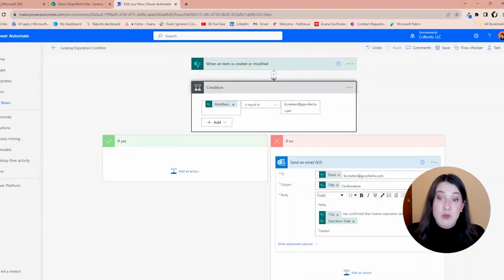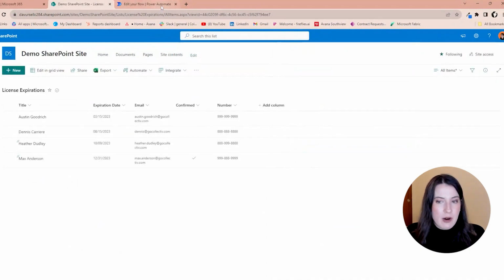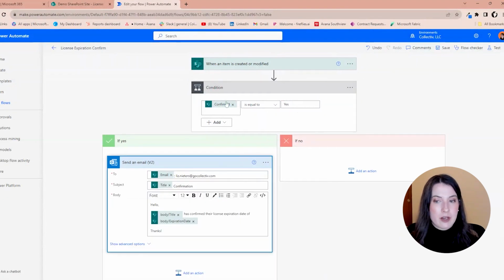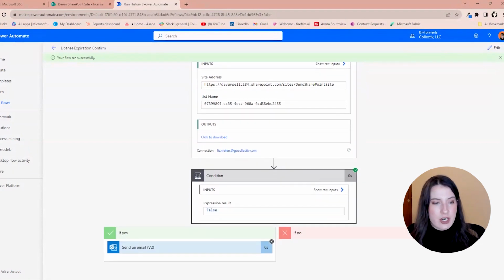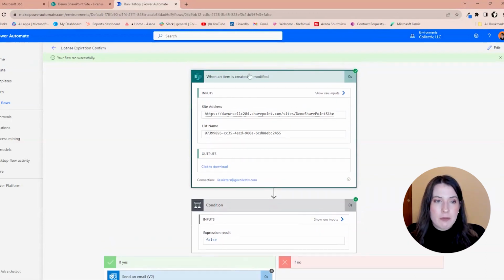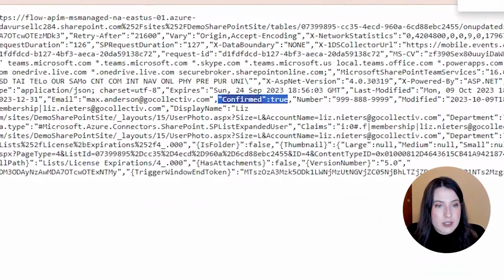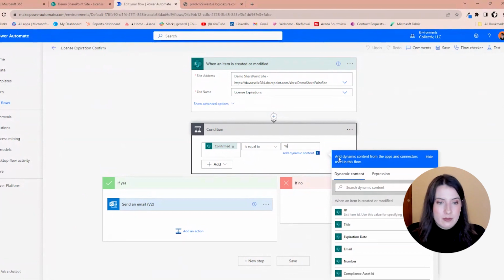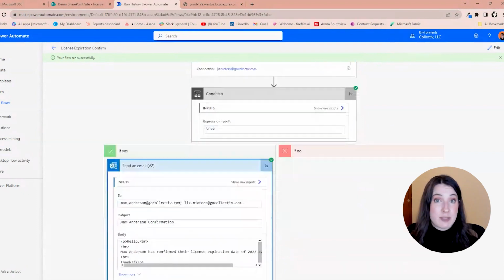Power Automate Tutorial: Check for Incompatible Source Data Formats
Because Power Automate can pull from a variety of sources, sometimes data input can cause you some headaches. Workflows don’t run as intended if there’s a mismatch in the input and output data formats.

Here’s how to catch this mistake and fix it to keep your workflow running smoothly.